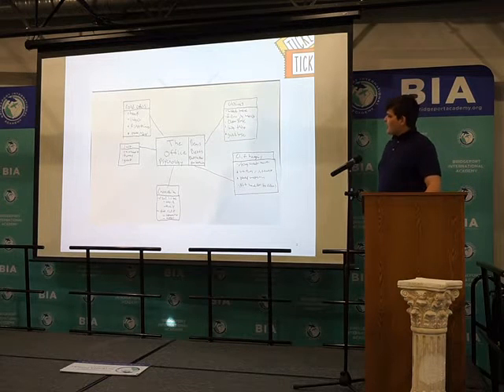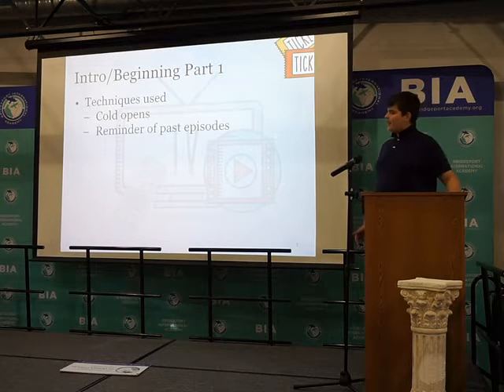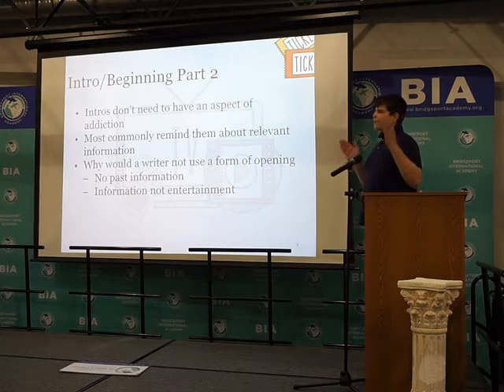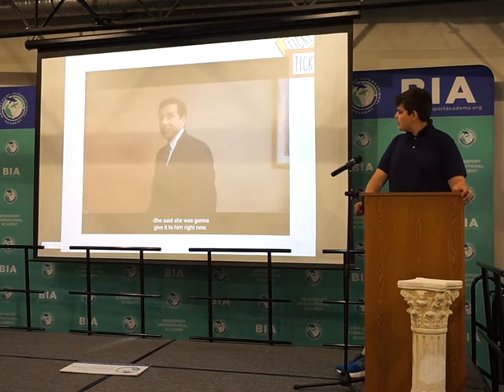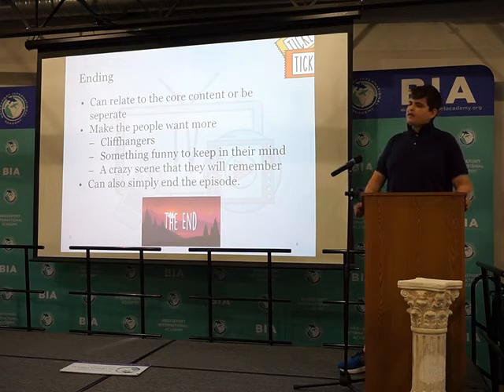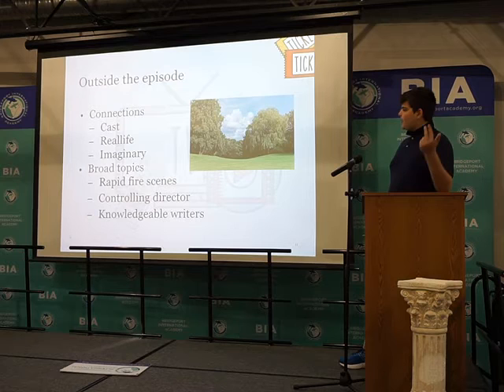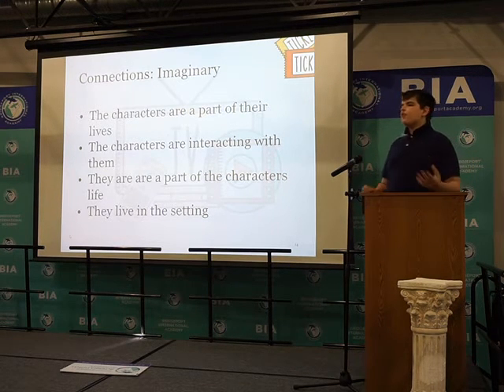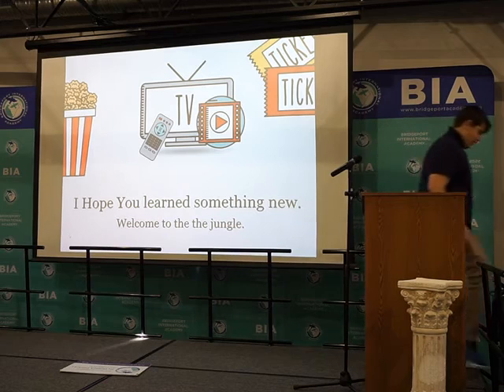The Science Behind The Office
Genius hour presentation on how TV shows get you hooked in watching their content in BIA's Biology Class